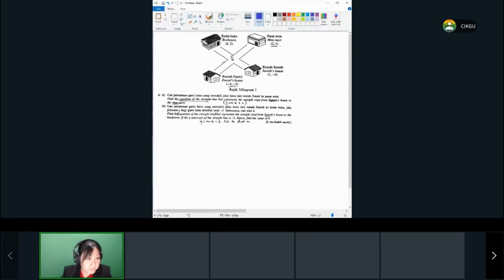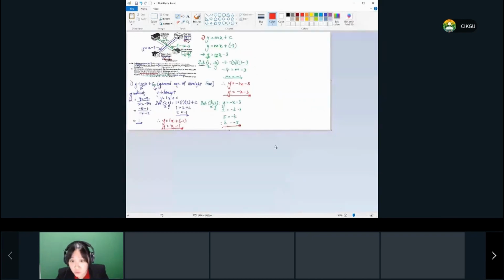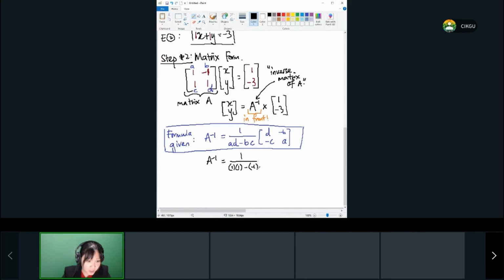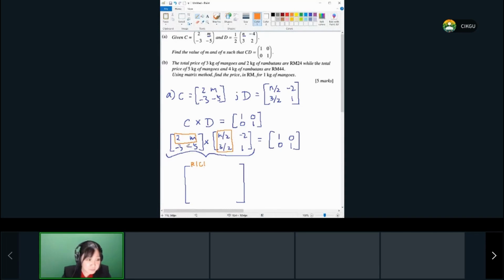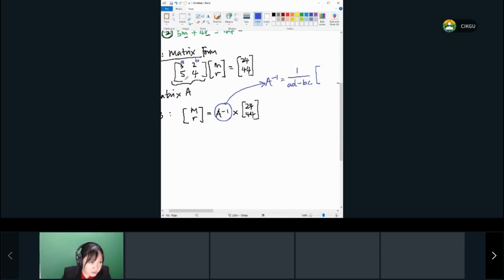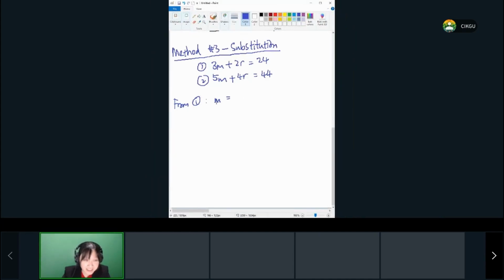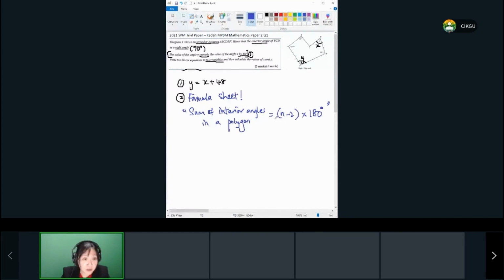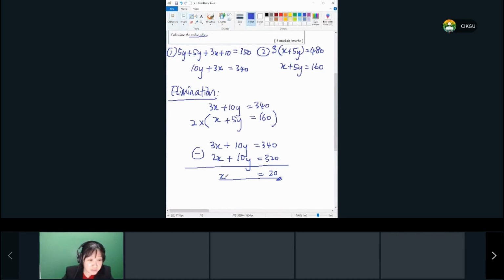SPM Study Tips | SPM Modern Maths | Matrices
Cikgu Song Ci will be covering matrices in this video.  this topic:

00:00:00 Intro logo
00:00:09 Sample question 1 (straight lines)
00:18:59 Simultaneous Equations with Materices
00:41:06 Sample Question 2 (matrix method)
01:09:40 Sample Question 3 (elimination and substitution 1)
01:24:59 Sample Question 4 (elimination and substitution 2)
01:43:08 Sample Question 5 (perimeter)
01:51:33 Closing